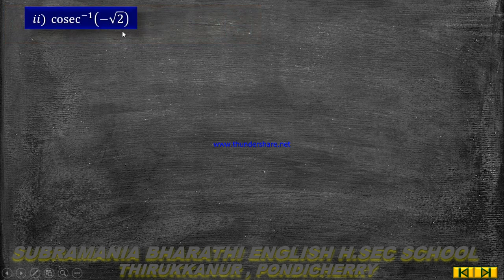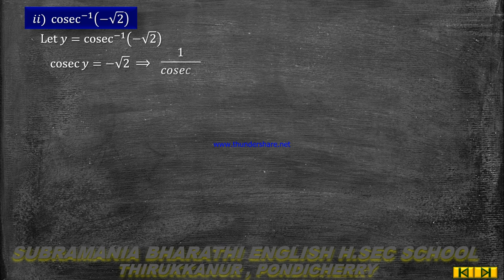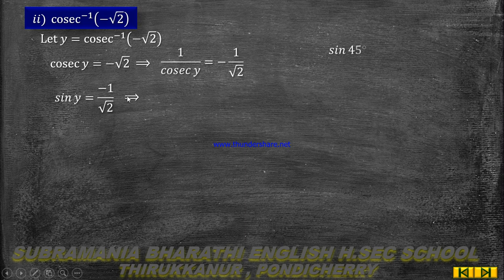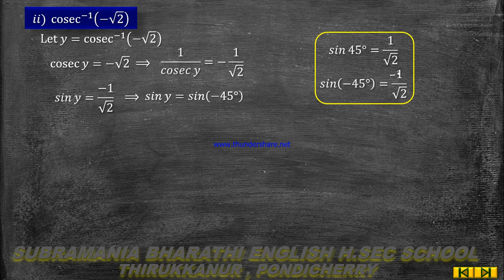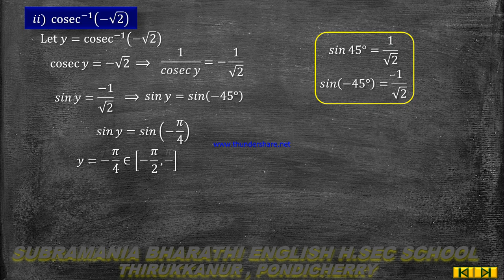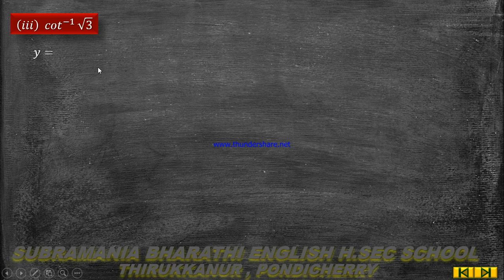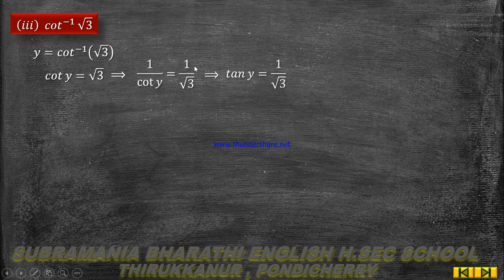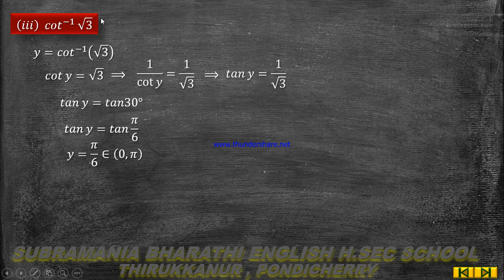XII STD MATHEMATICS UNIT IV INVERSE TRIGONOMETRIC FUNCTIONS EXERCISE 4.4 SUM No: 1